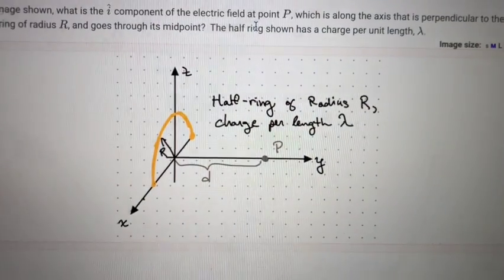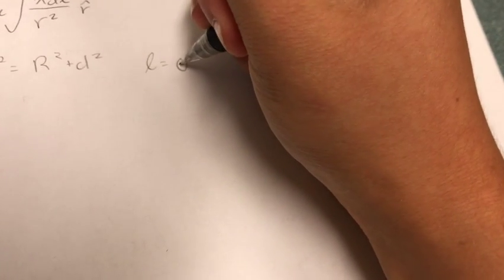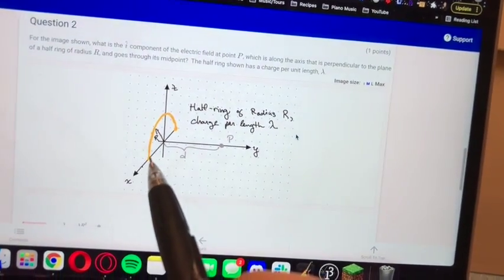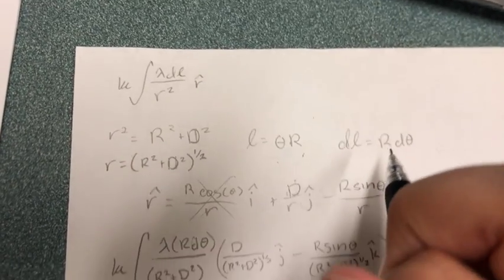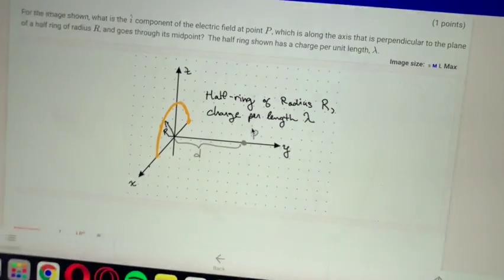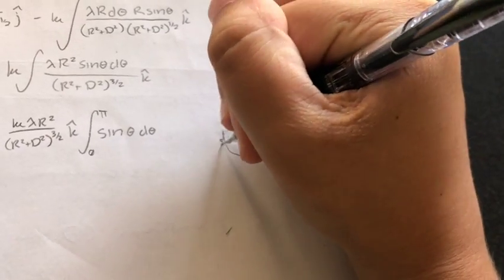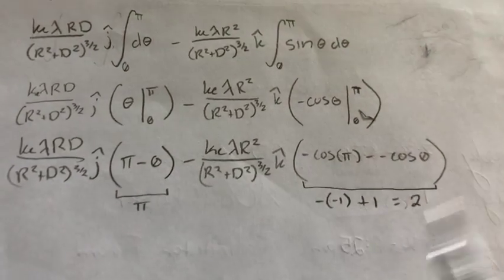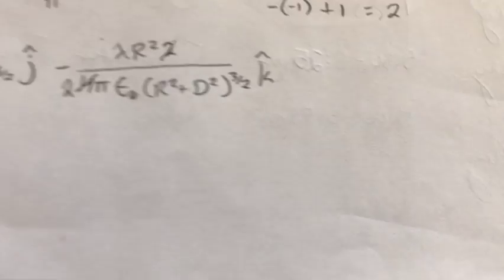PHY 212- Electric Field in 3D from a Semicircle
Fall 2021 Physics 212 Recitation 4 Problems 2, 3, 4 walkthrough